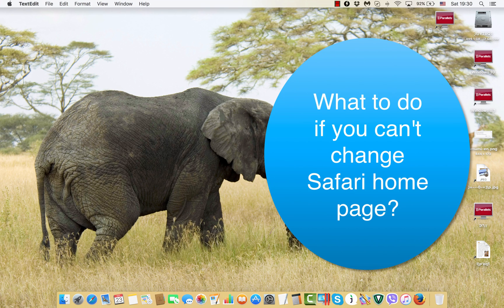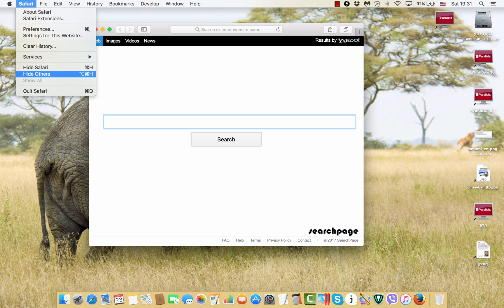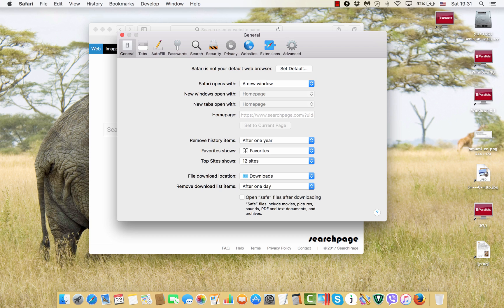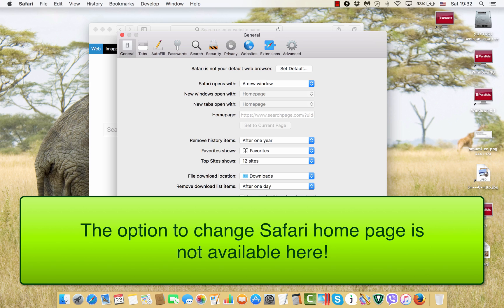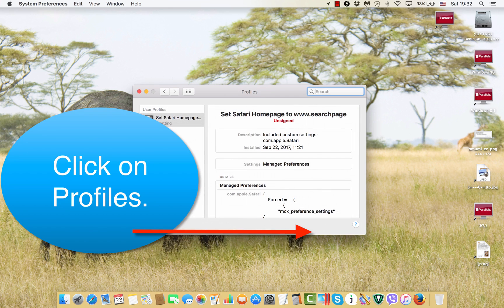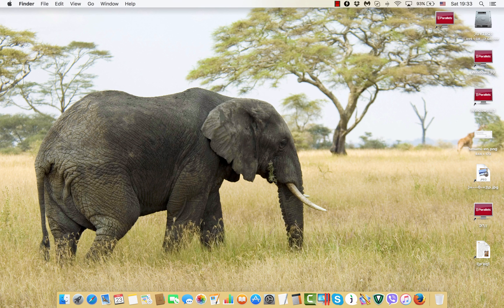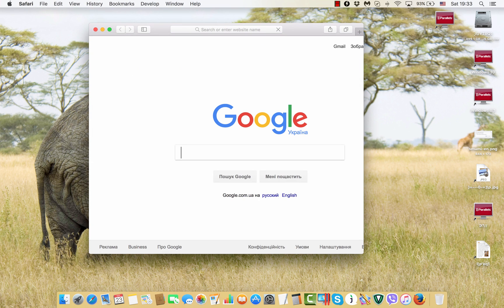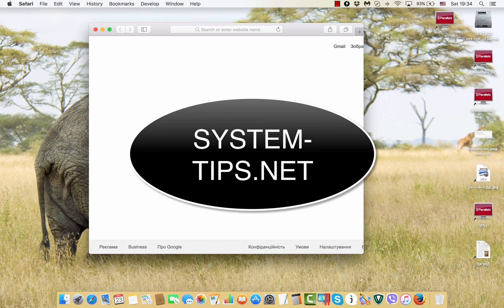SearchPage.com removal from Safari (Mac).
How to get rid of SearchPage from Safari on Mac OS X? Here is the detailed guide
Follow the manual tips in the video guide:
1. Force quit Safari.
2. Access System Preferences.
3. Select Profiles.
4. Remove suspicious Safari profiles.
5. Change the homepage in Safari back to your preferences.